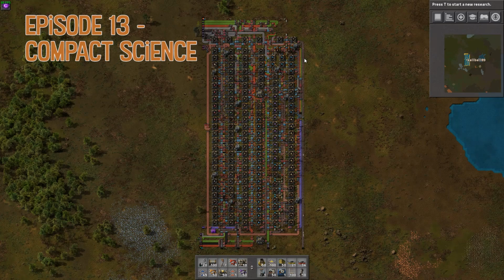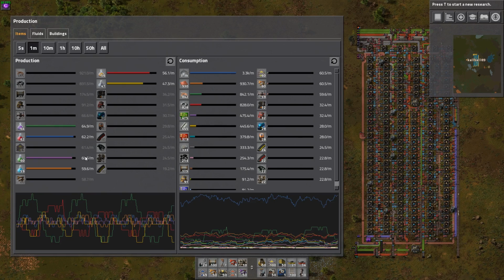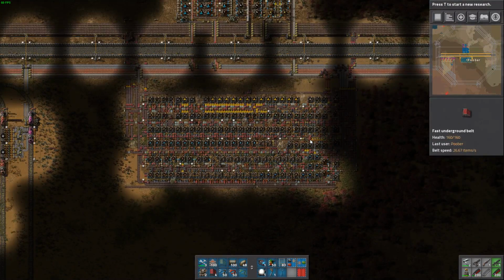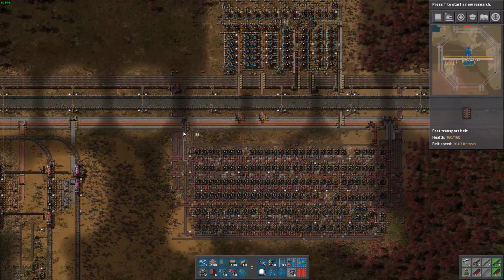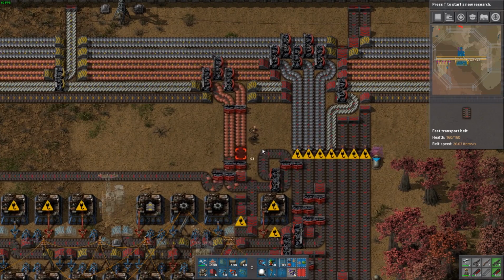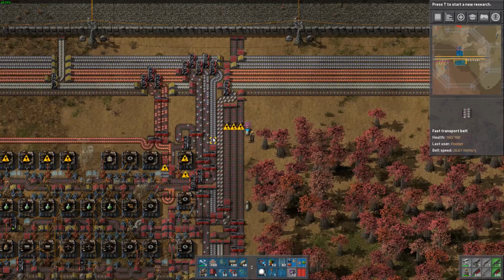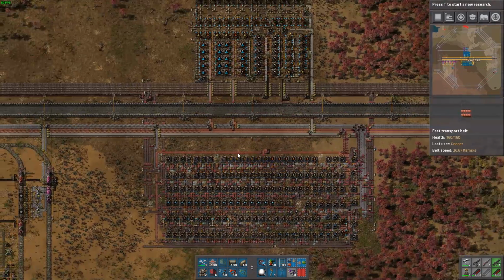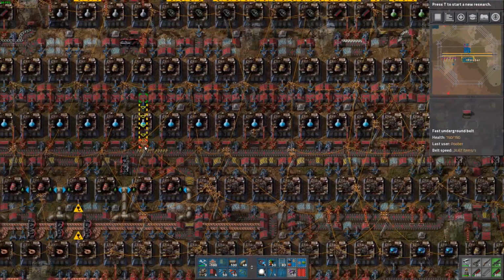FACTORIO 0.16 | Compact 1 Pack/Second Science - Episode 13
I design, test, and build an ultra-compact red-through-yellow (excluding space) science factory.

Poober's Possibly Useful Info & BP's:
Pastebin won't let me post my whole BP book at once, so here's a bunch of separate ones along with map exchange string = Diagonal train track Large diagonal intersection = Large Y Intersection straight track with solar = half octagon/honeycomb = 3 whole octagons = (The 3 whole octagons have some holes in it, but it's good for laying out the entire thing at once and filling in as you go as long as you have infinizoom mod installed - use at your own risk). Other mods installed = ore eraser and waterfill.

"Sky" by Otis McDonald

"O.Sky" by Otis McDonald

"Clean Break" by Density & Time